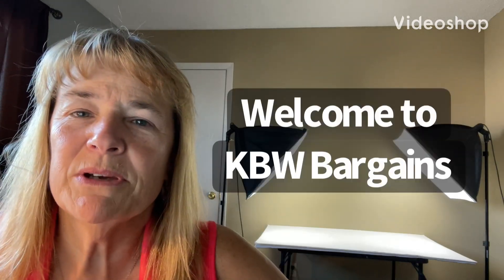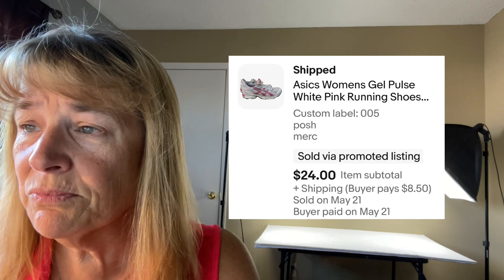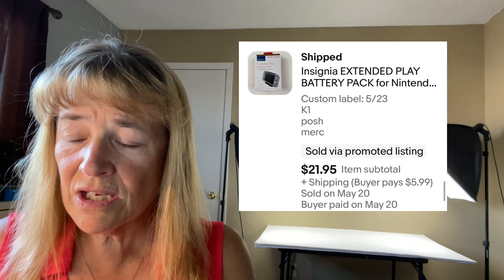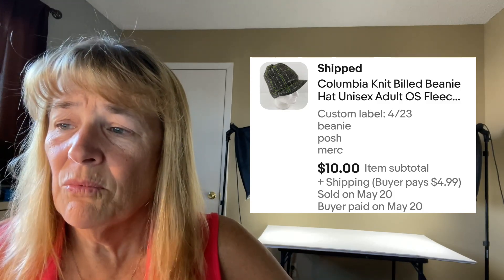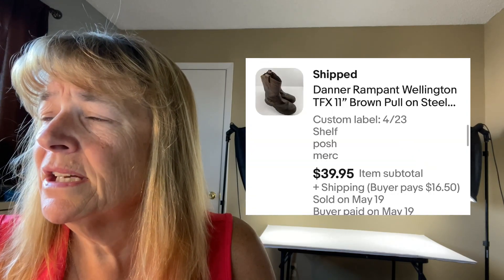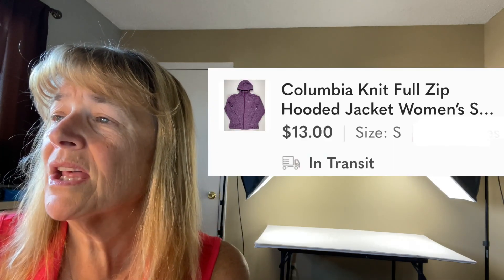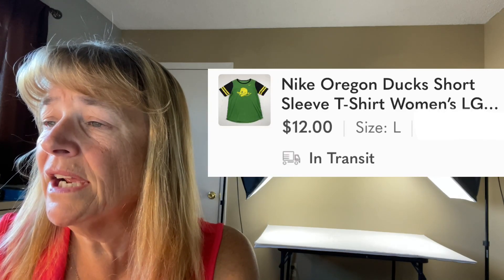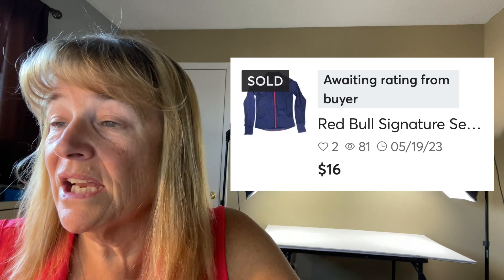What sold over the weekend and shipped Monday May 22nd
We also share our tips and experiences while reselling for over 4 years.